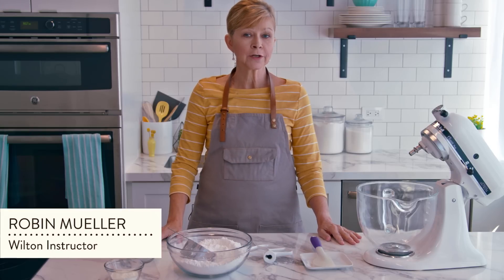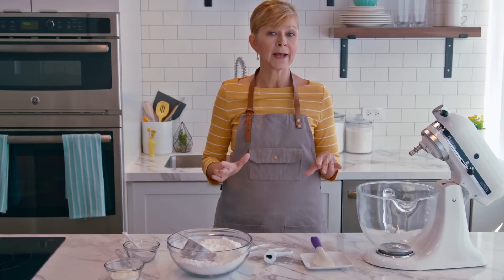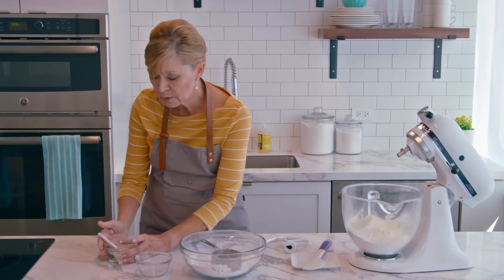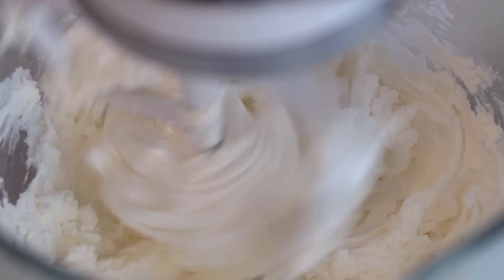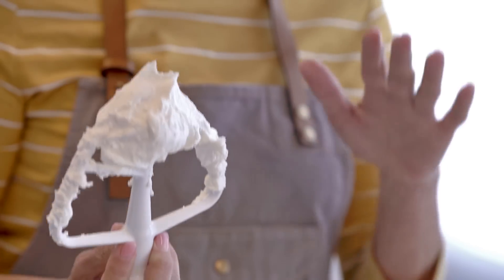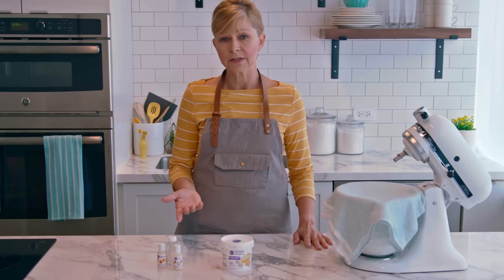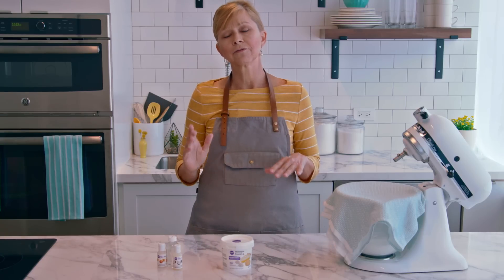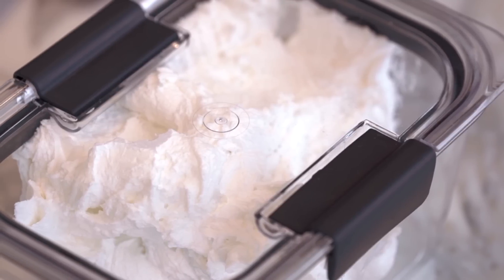Wilton Royal Icing Recipe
Learn how to make the perfect royal icing recipe for making decorations that last! Royal icing is a smooth, hard-drying icing is perfect for making flowers, rosettes, and other decorations in advance. You can even use royal icing, sometimes called cookie icing, to cover and decorate cookies!

Note: This recipe is for a stiff consistency icing. Depending on your decoration, you may need to adjust this recipe to medium or thin consistency.

Learn more about decorating with royal icing in the How to Pipe Simple Icing Flowers Kit

4 cups (about 1 lb.) confectioners’ sugar
5 tablespoons warm water

TOOLS:
Electric mixer with paddle attachment (or hand mixer with beaters)
Large bowl